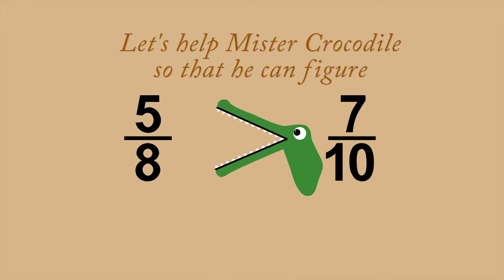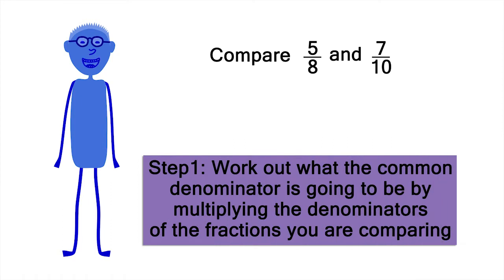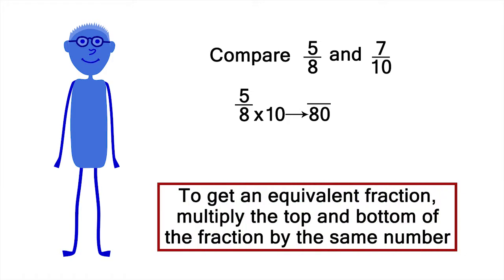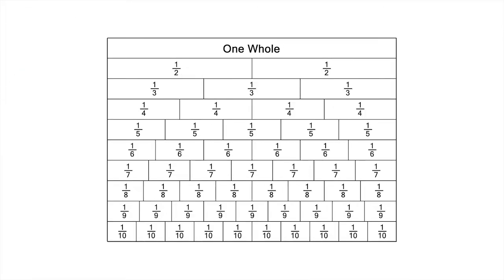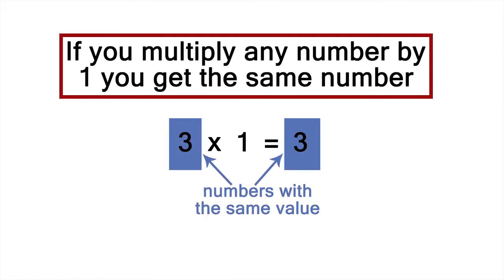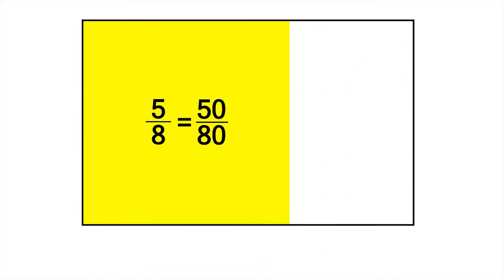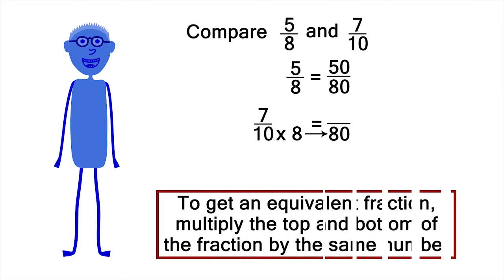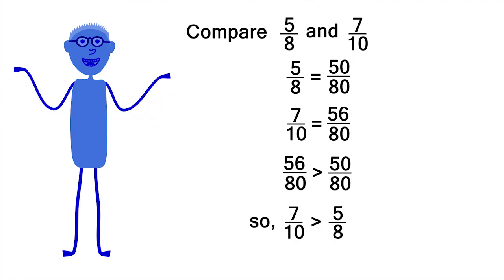Comparing Fractions 5 by Peter Weatherall